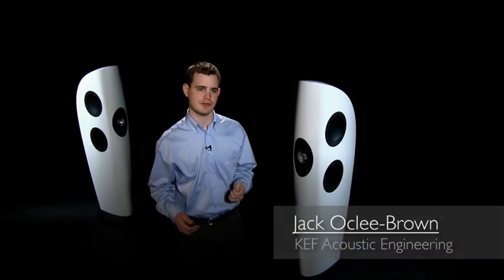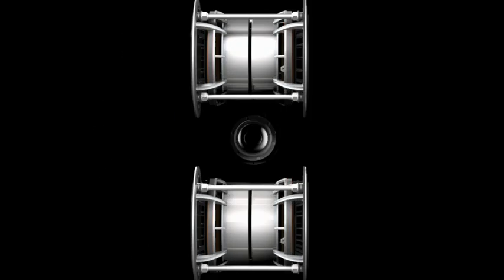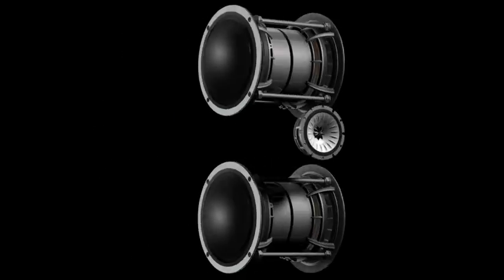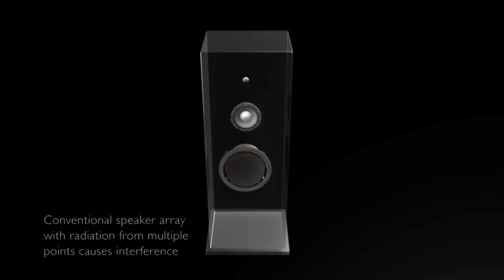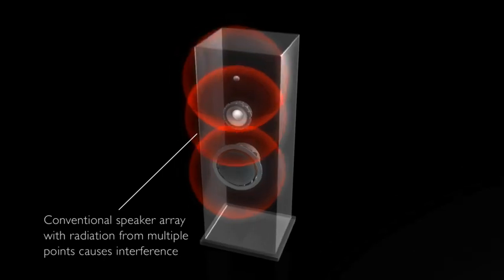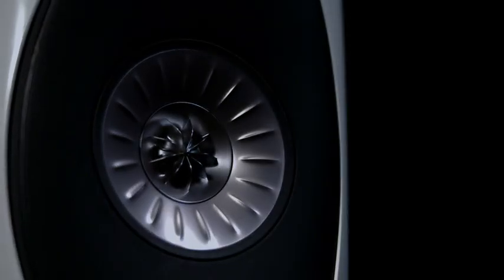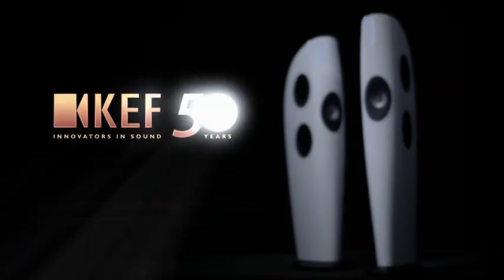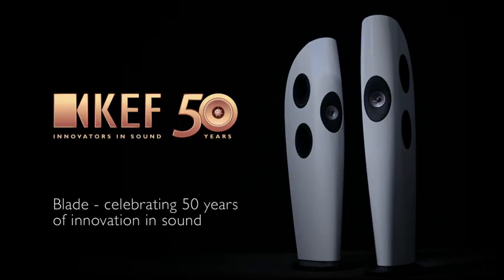KEF Blade - Single apparent source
Head of Acoustics Jack Oclee-Brown explains the technology behind the world's first single-apparent source loudspeaker - Blade.